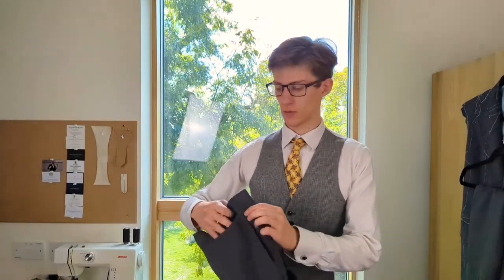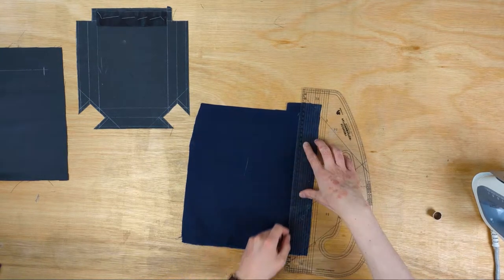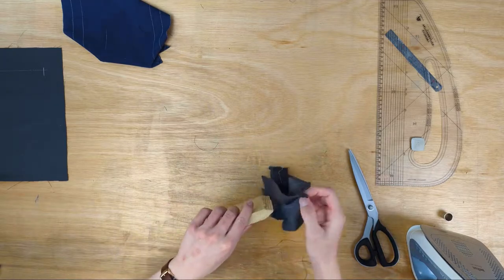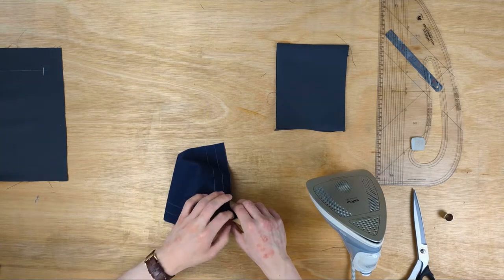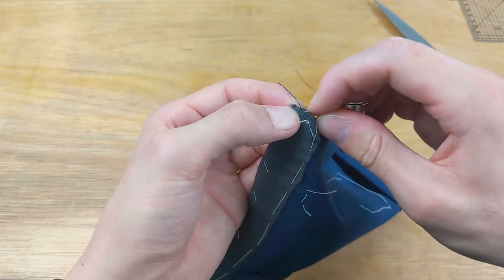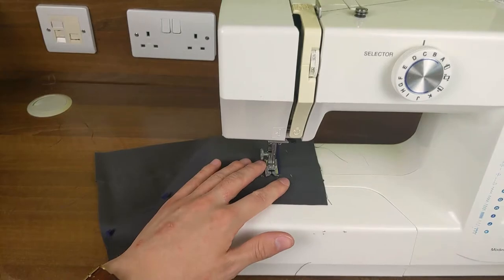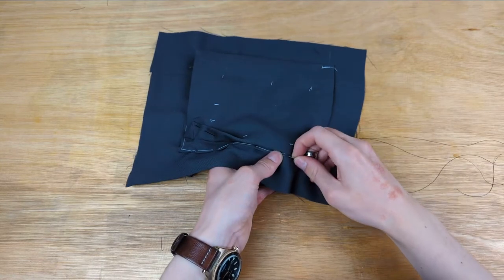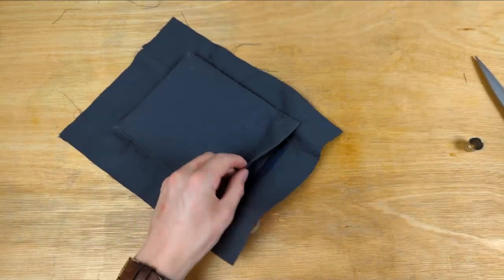How to Make a Shooting Pocket (Bespoke Bellows Pocket On a Side Body) | Guide to a Bespoke Suit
This is a bellow pocket. It's a sample you can make that will improve your sewing ability before making a jacket or trouser.

I am making as though it were on a jacket with a belly dart. Again it’ll make more sense when you make a jacket with a sidebody.

With a side body we end up with a precut pocket line in the jacket where the pocket should be anyway, so this is only for future reference; I suggest you make your sample on a plain rectangle of cloth. Although you could make up a double welted pocket opening and put a flap for you pocket into that to ‘hide’ the dart.

Also ​​ “Steed - are back on youtube” lmao. Drops one video after 4 years and leaves wtf? However it’s an alternative demonstartion of the same pocket if you want it.

Trimmings
Cloth to put the pocket onto
Fabric for the pocket
Silecia for the pocket
Linen to act as a stay for the pocket

If you are confused at any point look through this playlist, ask a question in the comments or PM me on IG.

Timestamps:
0:00 - Intro
0:56 - Cutting the pocket
3:10 - Cutting lining
4:15 - Machining the pieces
5:54 - Pressing the pieces
               The Pocket
9:08       The lining
9:53 - Applying the lining
10:35 - Sewing down the pocket facing
13:20 - Closing the belly dart (only when you have a side body)
15:52 - Applying the pocket
18:04 - Finishing
                Felling the pocket
20:00     Prick stitching the pocket
20:45     Prick stitching the bellows